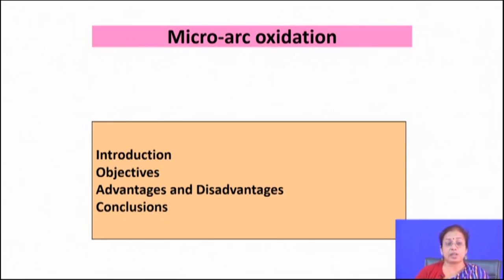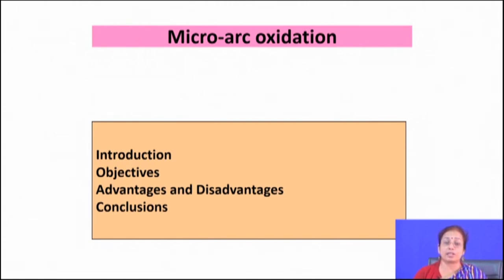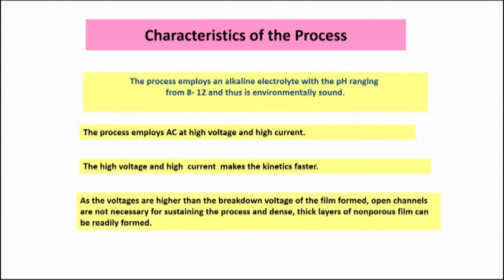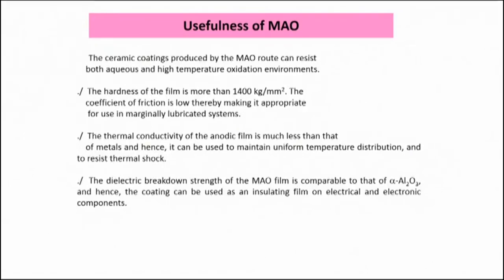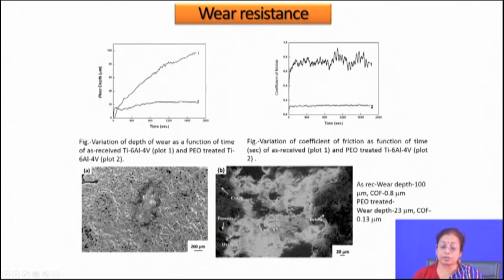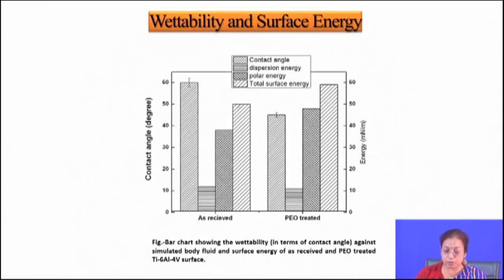Electroconversion Coating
Course Name : Surface Engineering for Corrosion and Wear Resistance Application